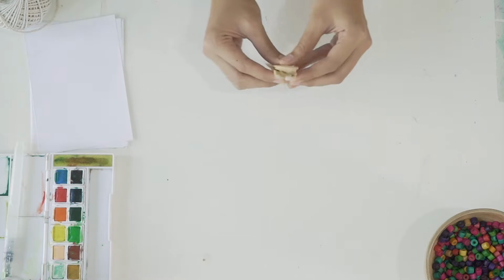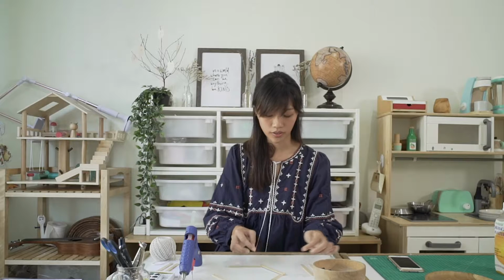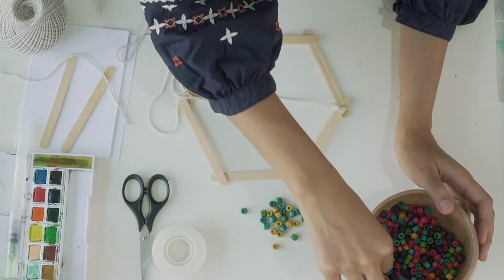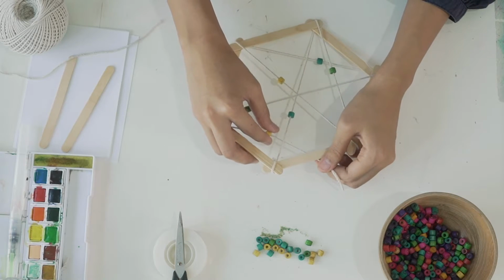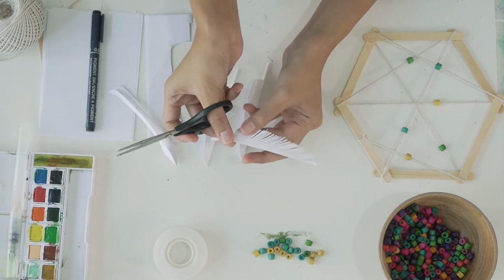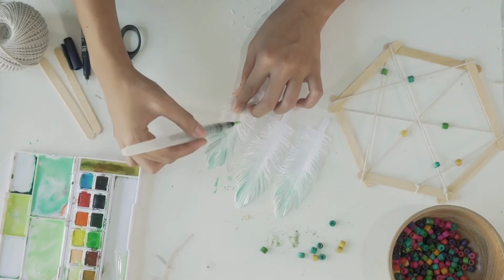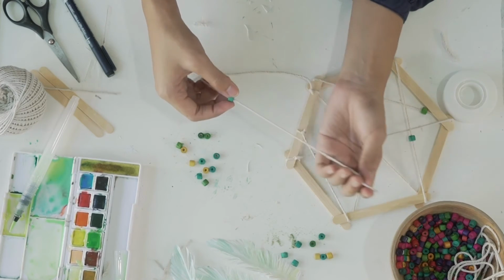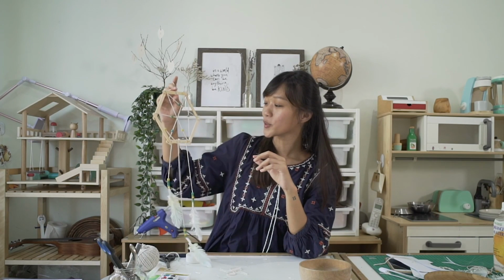DIY Popsicle Stick Dreamcatcher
Popsicle sticks can be a lot of fun! and making dreamcatcher is one of it. I hope you have fun making it as much as I did. and if you do make one, don't forget to upload it on instagram and tag me so I can see your wonderful dreamcatchers too!

🎵 Track Info:

Title: The Day I Met You by Arvnd